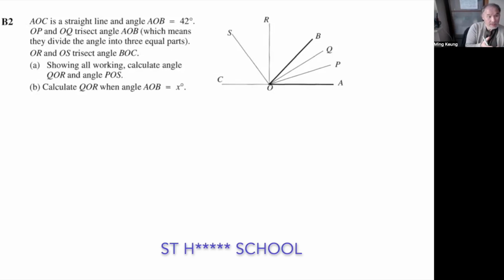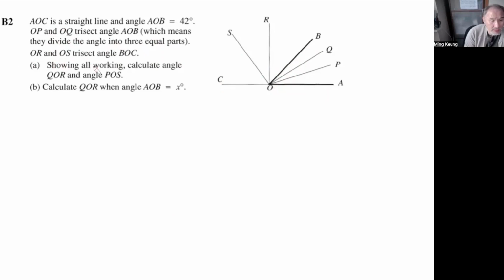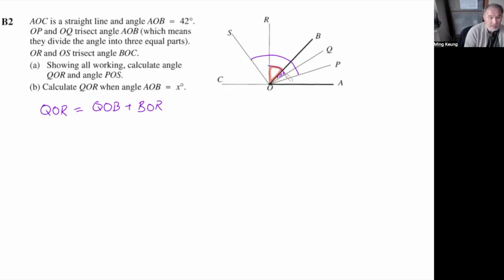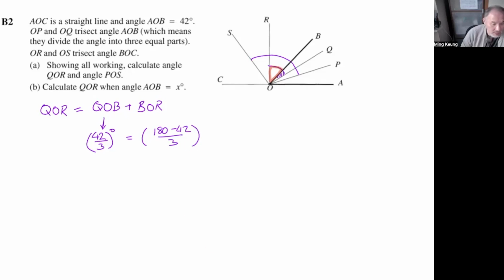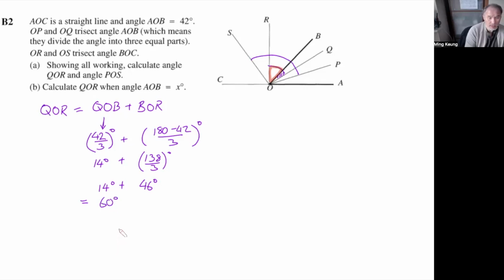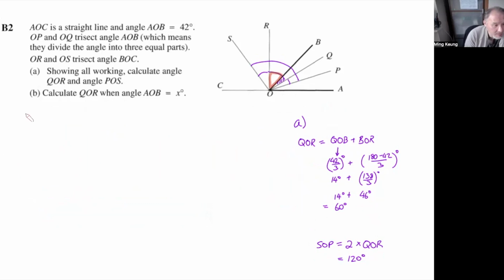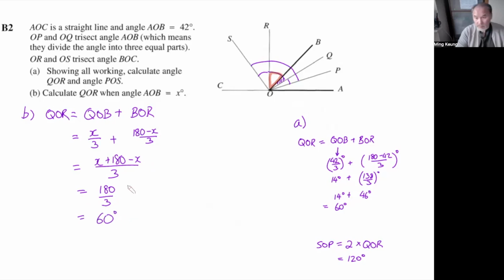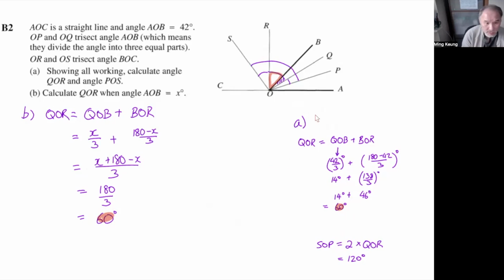Junior Maths Olympiad 1999 B2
This question is from UKMT Junior Maths Olympiad 1999 B2

  / richmondmathstutors

We offer Problem Solving Courses for the 11+ and the UKMT

The aim is to develop mathematical and analytical thinking, rather than rely on rote learning.

Developing problem solving strategies for students aiming to sit 11+ exams.

State Schools such as Tiffins, Henrietta Barnet, Latymer, St Olaves.
Independents such as St Pauls, Godolphin Latymer, Kings Wimbledon, Latymer Upper. LEH , Hampton Boys.